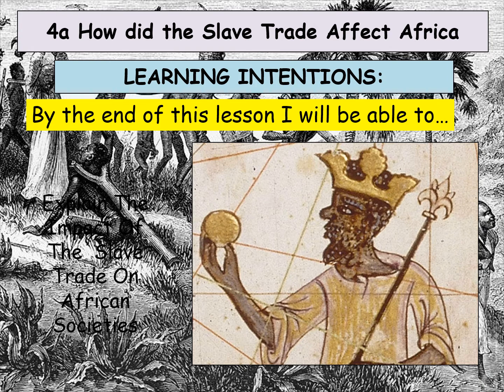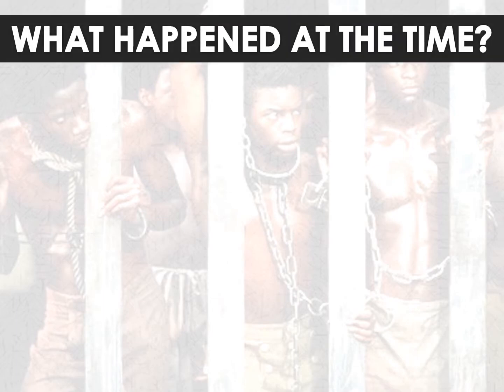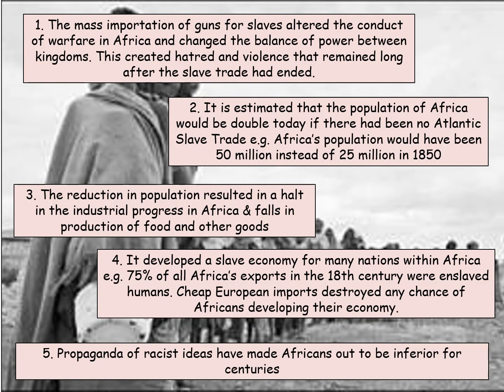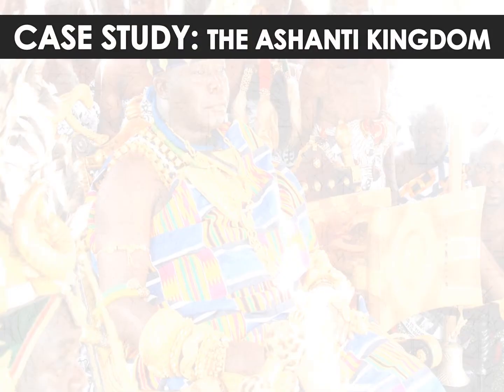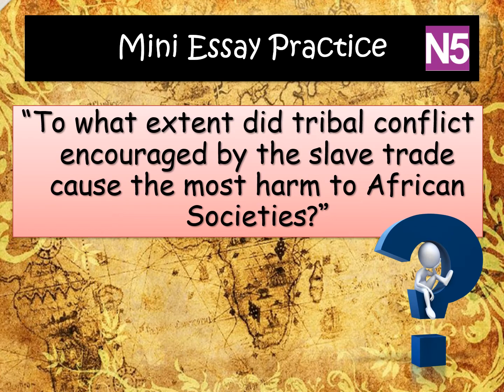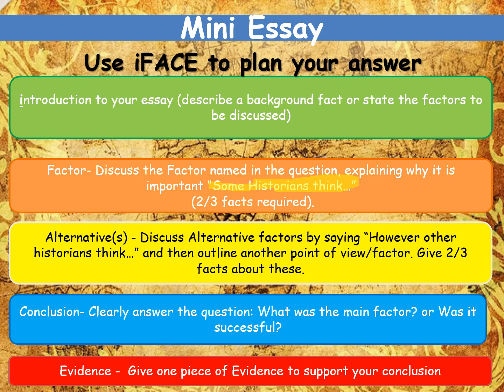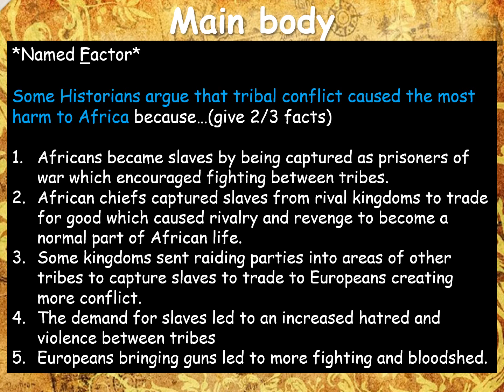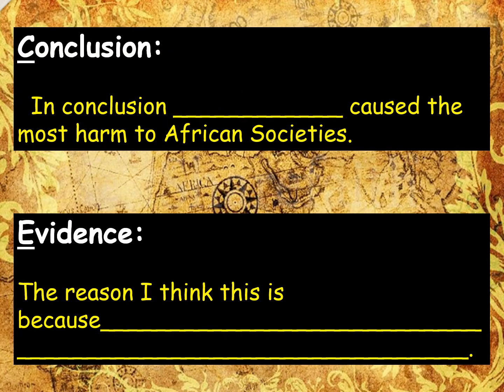Lesson 4a How did the Slave Trade Affect Africa